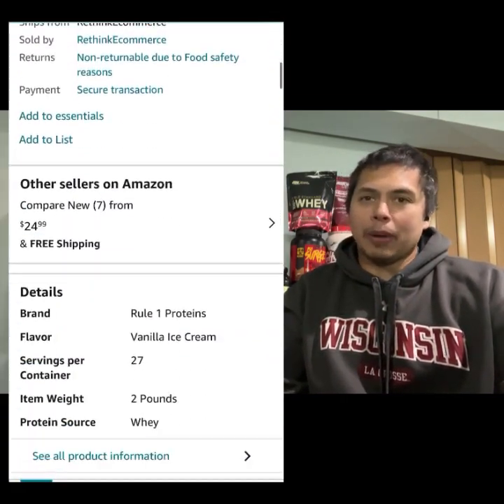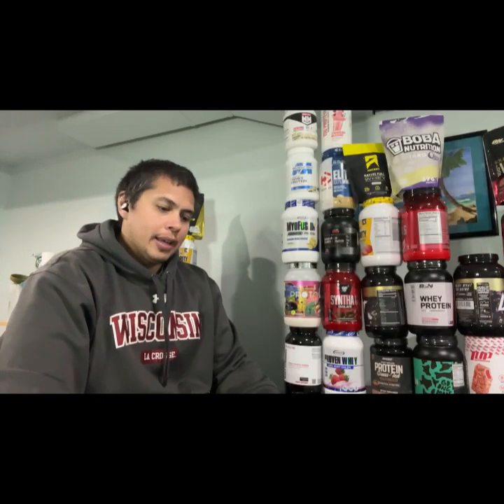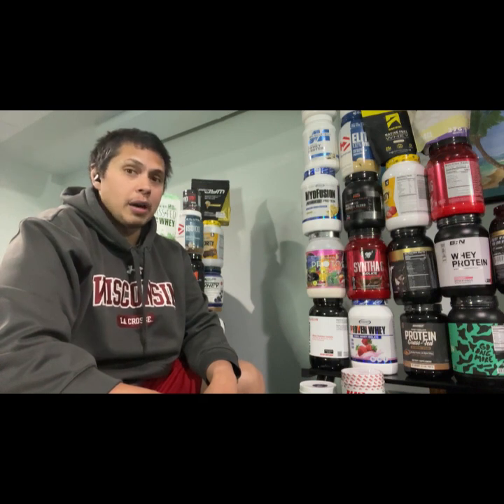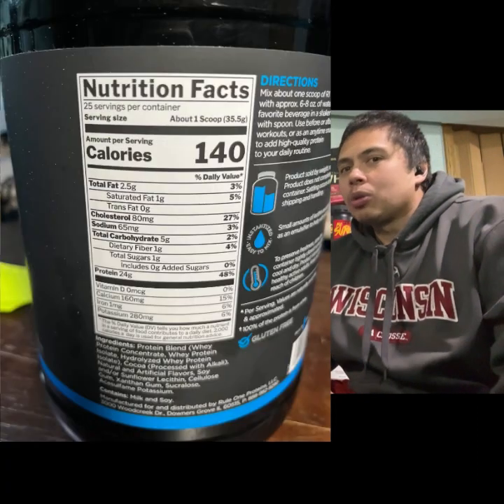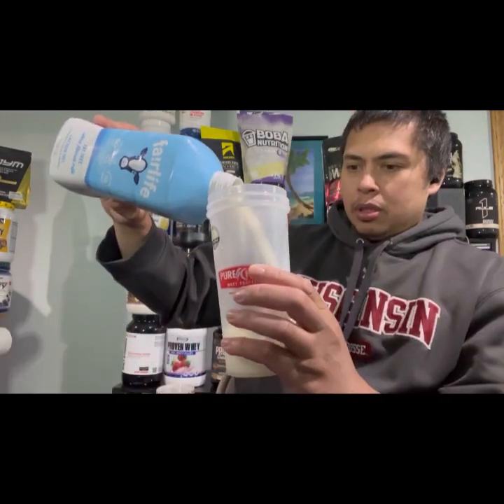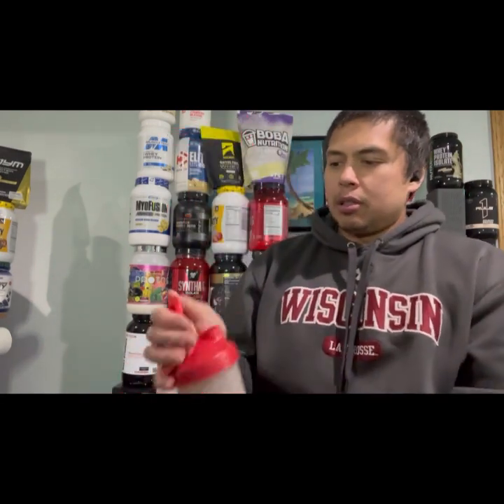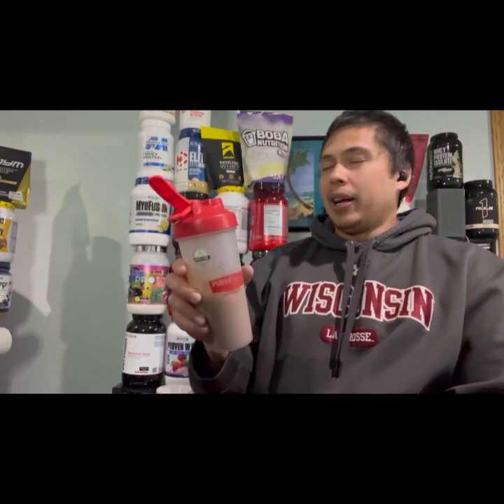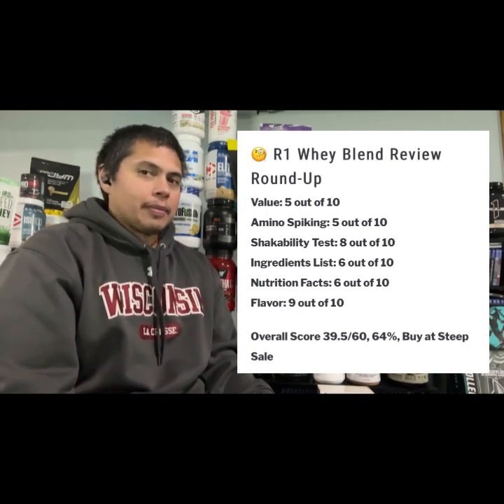Unbiased R1 Whey Blend Review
Welcome to our in-depth R1 Whey Blend review! If you're a fitness enthusiast or someone interested in protein supplements, you're in for a treat. R1 Whey Blend, with its unique multi-source composition of whey protein concentrate, standard isolate, and hydrolyzed isolate, stands out in the crowded market of protein supplements.

This review will delve into the specifics, benefits, and potential downsides of this intriguing product.

0:36 What is R1 Whey Blend?
1:46 R1 Whey Blend How to Use
2:06 How many scoops of R1 Whey Blend post-workout?
3:11 Is R1 whey blend amino spiked?
5:03 Is R1 whey blend 3rd party tested?
7:40 Rule 1 protein flavour review, Mint Chocolate Chip
9:13 Is R1 Whey Blend good?

R1 Whey Blend is an all-wheel protein blend offering 24 grams per serving. It's packed with naturally occurring EAAs, 5g BCAAs, and glutamine, making it an excellent choice for post-workout recovery. Rule 1 advertises that the R1 Whey Blend formula is 100% whey, with zero non-whey proteins, zero creamers, zero banned substances, and most flavors containing zero gluten.

This R1 Whey Blend review, backed by a thorough examination of these claims, aims to provide a comprehensive understanding of the product.
How to Use R1 Whey Blend

Rule 1 suggests using R1 Whey Blend immediately after exercise, as the fast-digesting proteins in the blend are absorbed within 60 minutes. The blend of concentrate, isolate, and hydrolyzed isolate ensures quick digestion and efficient muscle recovery.

For optimal results, mixing one scoop of R1 Whey Blend with eight ounces of Fairlife skim milk is recommended. This combination enhances the protein and leucine content, addressing any potential deficiencies in the blend.

Is R1 Whey Blend Amino Spiked?
A critical aspect of our R1 Whey Blend review is examining whether the product is amino-spiked. Amino-spiking, also known as protein spiking or nitrogen spiking, refers to inflating protein content by adding free-form amino acids. We requested an amino acid profile from Rule 1 but have not received one, suggesting a lack of transparency.

Compared to ON Gold Standard Whey, R1 Whey Blend falls short in BCAAs per serving, indicating potential amino spiking. This lack of transparency raises concerns about the product's quality.

When compared to other popular protein supplements like ON Gold Standard Whey, R1 Whey Blend provides a less evident amino acid profile, making it a less reliable choice for those serious about their protein intake.

Is R1 Whey Blend Third-Party Tested?
Yes, R1 Whey Blend is tested and certified by Informed Choice, a globally recognized quality assurance program for sports nutrition products, ensuring it is free of banned substances. This certification provides significant assurance of the product's integrity and safety.

Pros and Cons of R1 Whey Blend
Pros:
Free of banned substances
Variety of flavors and sizes
Fast-digesting proteins ideal for post-workout recovery

Cons:
Potential amino spiking, possibly offering only 19 grams of actual protein
Lack of label transparency
Mixability issues
Premium pricing at $42 per 2 pounds off sale

Conclusion
After careful consideration, we believe R1 Whey Blend is only worth purchasing at a steep discount due to its amino spiking, lack of transparency, and mixability issues. While it does offer some benefits, such as being free of banned substances and its variety of flavors and sizes, these concerns overshadow its potential advantages. We recommend considering other protein supplements with a more transparent label and a better amino acid profile.

🧐 Why Trust This Review?
🎓 As a CSCS certified by NSCA and a certified nutritionist through PN Level 1, along with my CISSN credentials, I aim to provide you with an honest and scientifically backed review. This review is 100% unbiased and self-funded.

💼 I'm part of the Amazon Services LLC Associates Program, an affiliate advertising program designed to help me earn fees by linking to Amazon.com. This doesn't influence my reviews; they remain unbiased and self-funded.